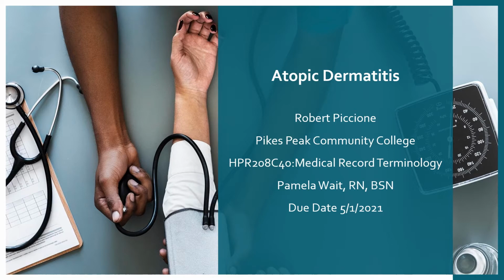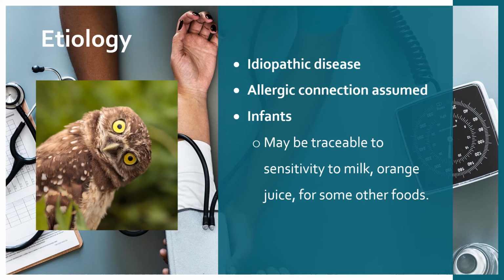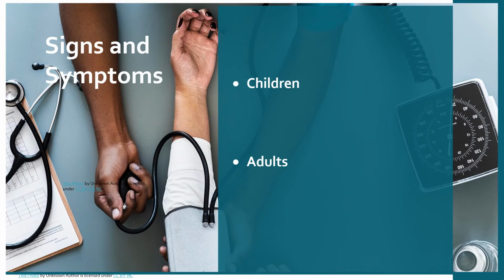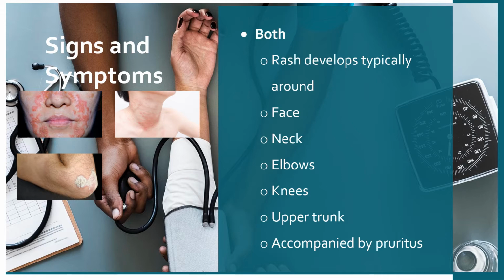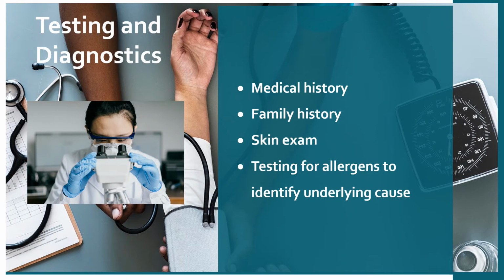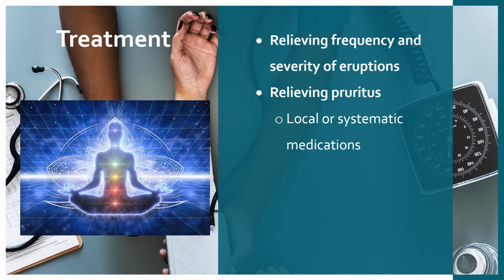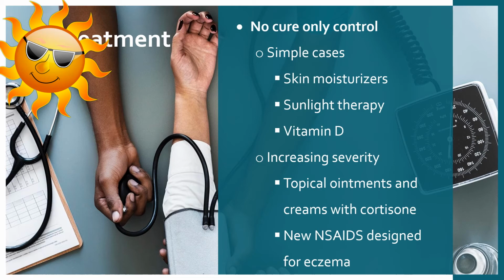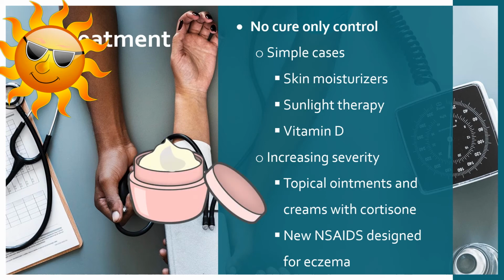Atopic Dermatitis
PowerPoint presentation on Atopic Dermatis